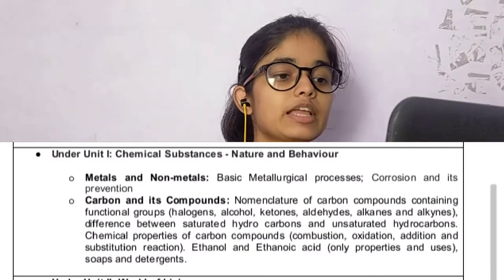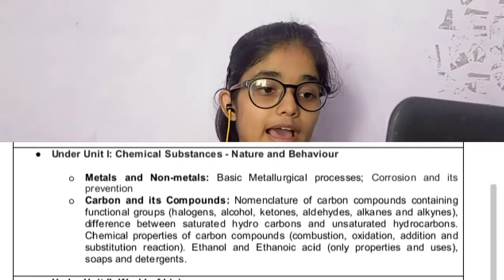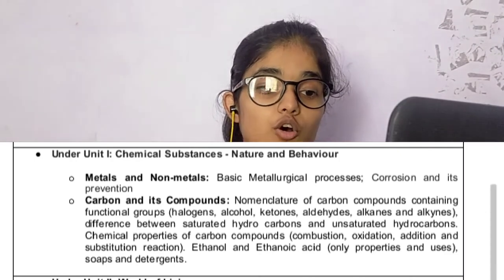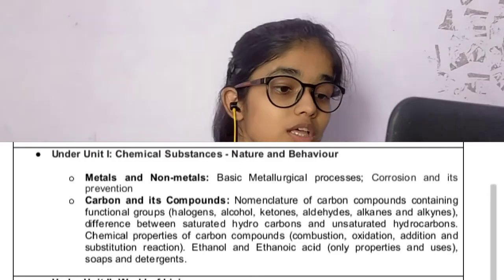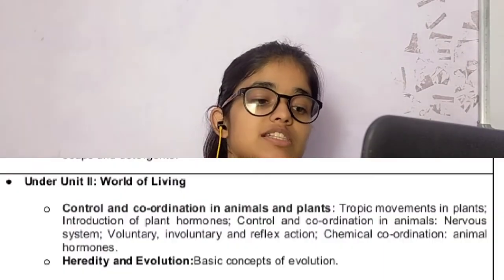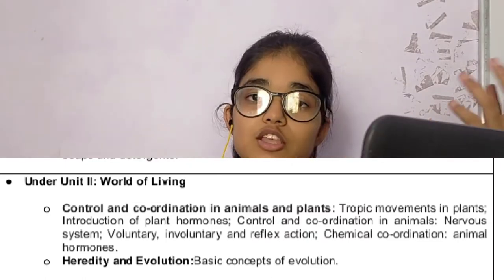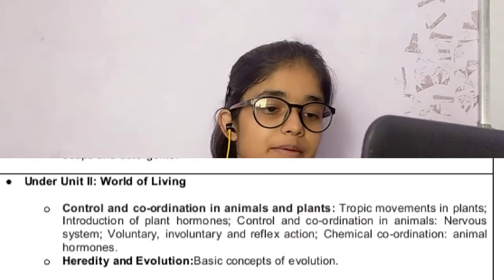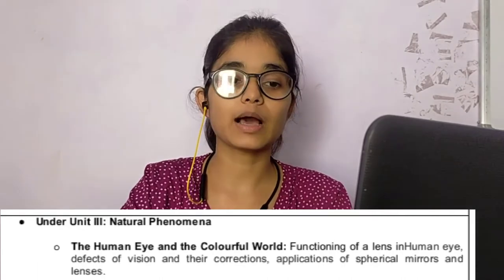Class 10 latest syllabus 2020-21| latest update| full information of reduce science syllabus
In my channel I explain every chapter of science of class 10 and  biology of class 12.